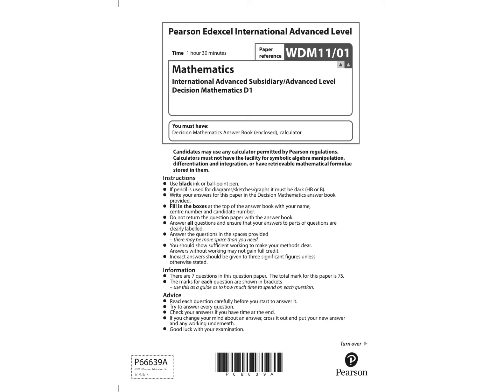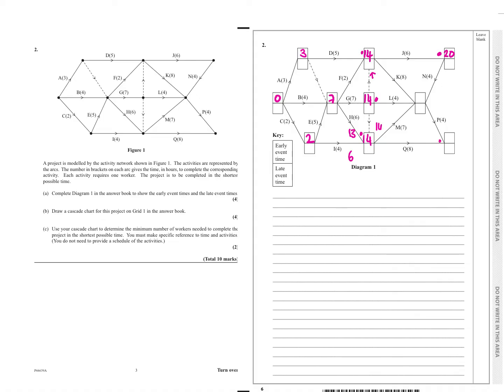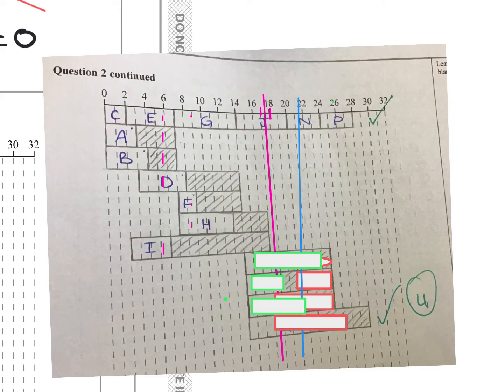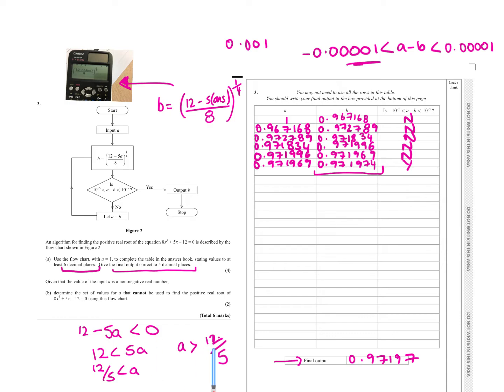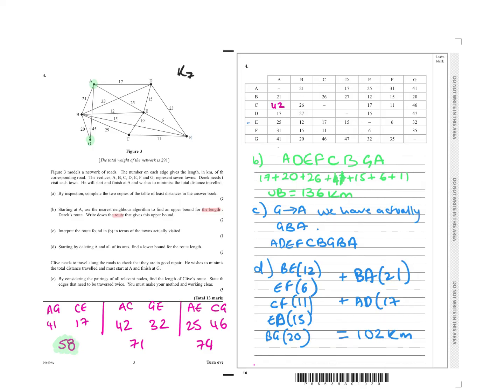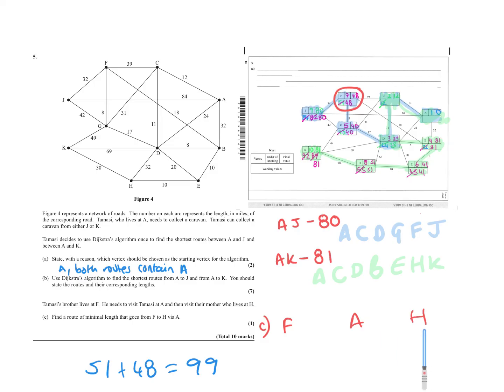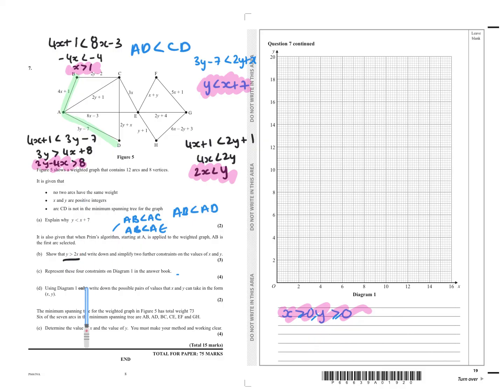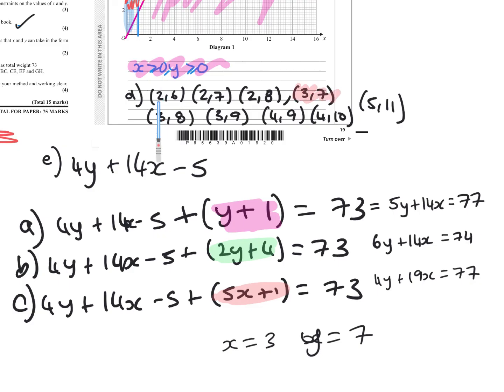Decision 1 WDM11 June 2021 Edexcel Exam Paper Walkthrough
Walking Talking Mock for Pearsons Edexcel Decision 1 June 2021 paper. Please pause the video on the question, give it a go, and then watch the explanation.
This includes extra questions that you may be asked in the exam. Pure 1 by chapter